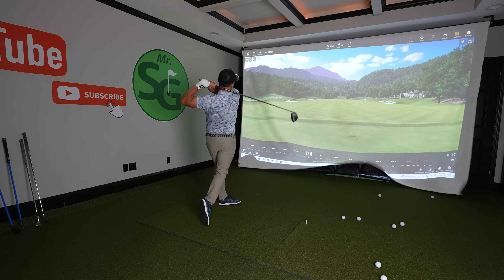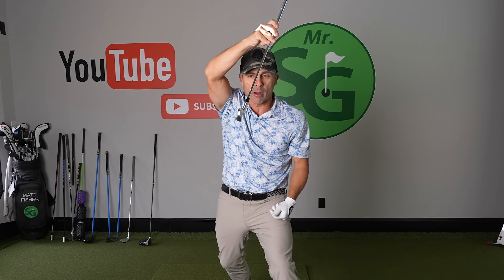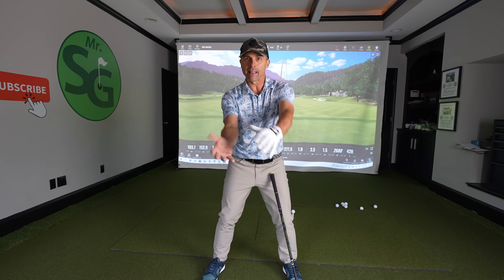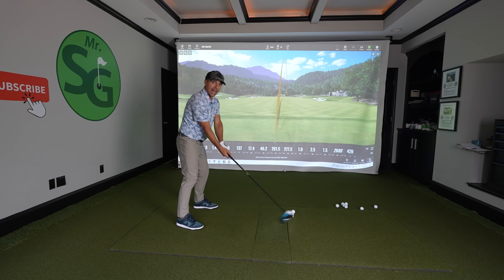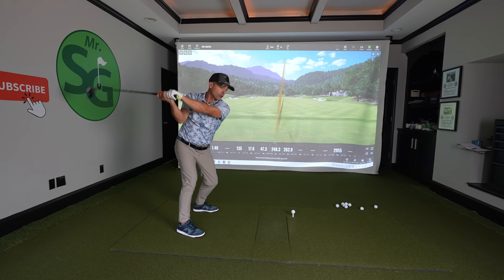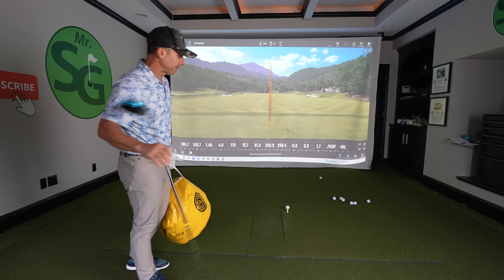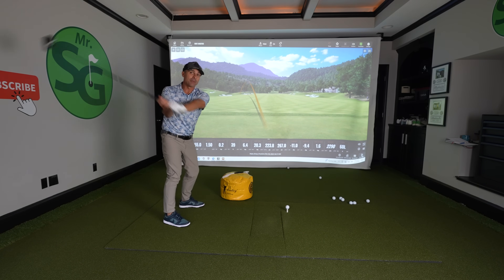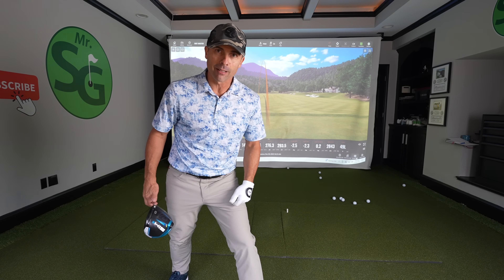STOP Hitting Down with Your DRIVER!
Stop making these 3 mistakes when hitting your driver and immediately gain 20 yards.